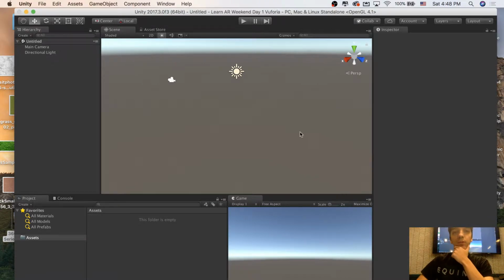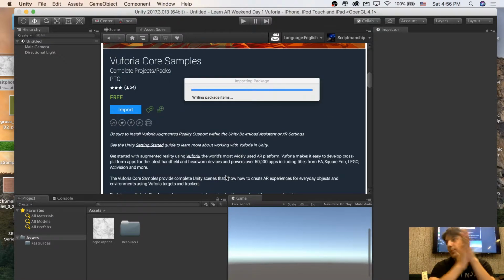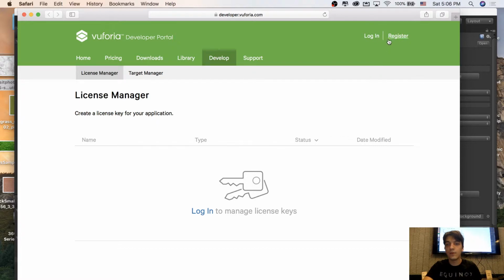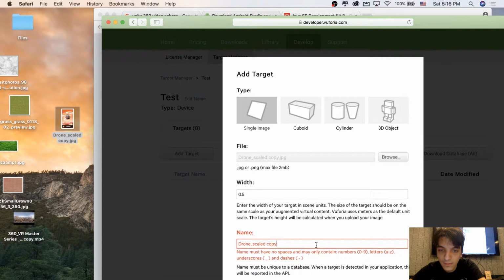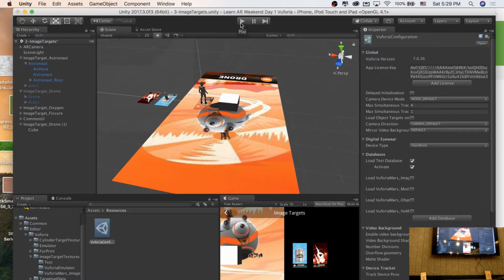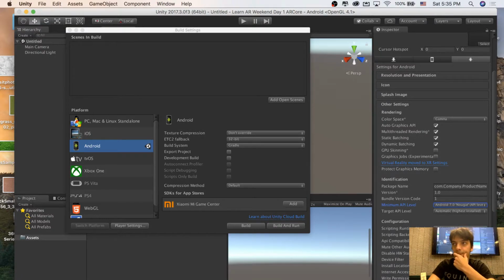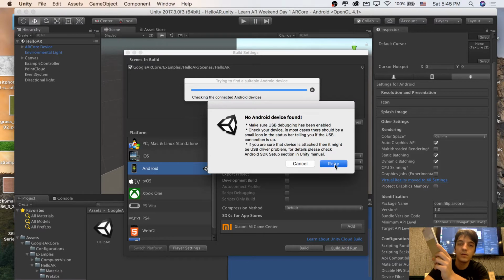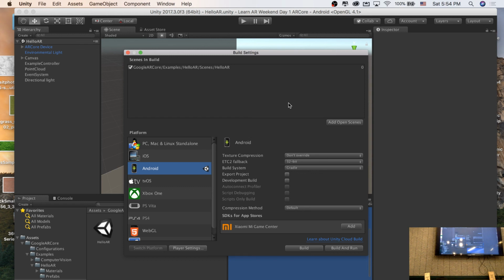Learn AR Weekend (January 2018) Day 1 - part 8